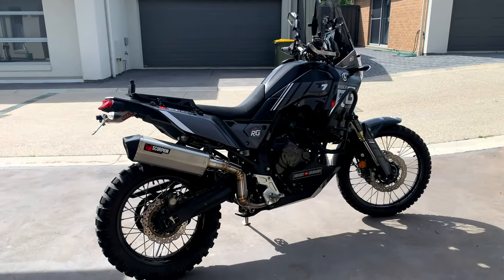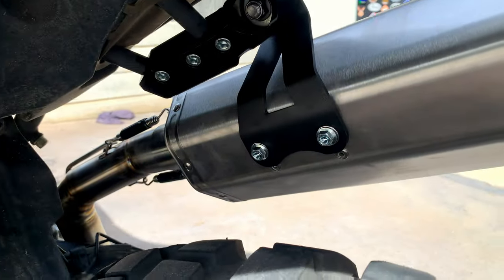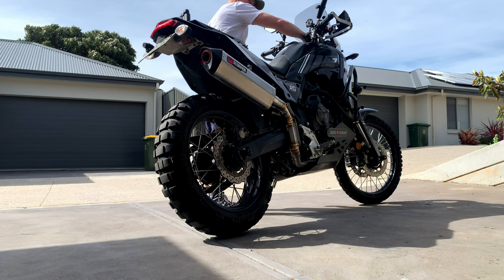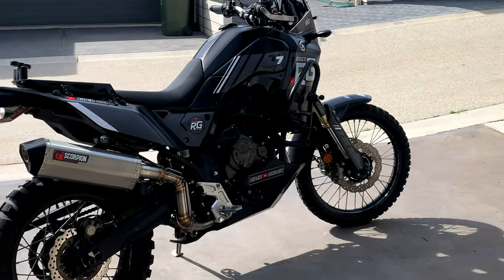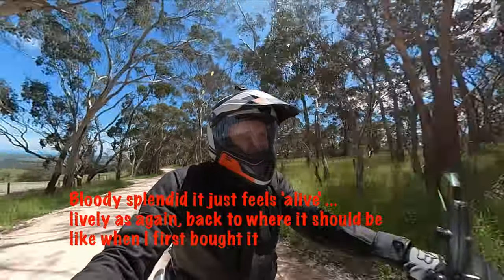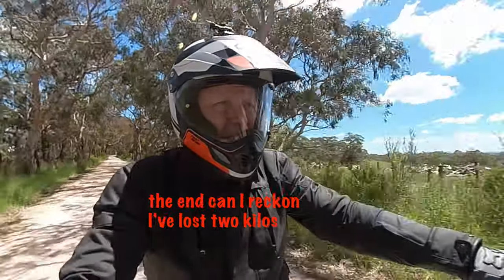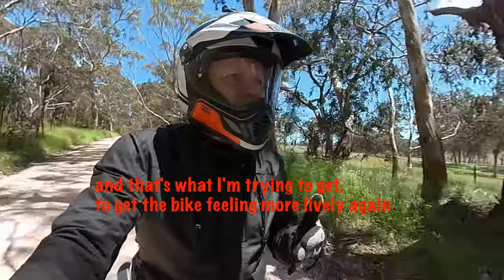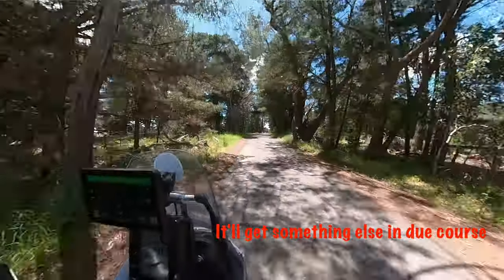YAMAHA TENERE 700 FULL EXHAUST SYSTEM UPGRADE, SHOW, AND TEST.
In my quest to lower the weight of my Tenere 700 I've fitted a full exhaust system upgrade.
I've used the 2.1 kilo Akrapovic header, the Camel ADV enduro bend connector, and then finished it off with the beautiful Scorpion Red Power slip-on end can. These alone reducing the weight of my T7 by six kilos! In this video I'll show you around the bike, how it looks, of course how it sounds (as much as a video will allow), and of course maybe a little road test and 'fly-by' plus a quick chat on what's next for the Rider Guider T7.

This is not an install video, this was not that difficult to fit with some basic mechanic tools on hand, 60 - 120 mins however if you have any questions on fitting please ask or comment and I'll be more than happy to give my advice.